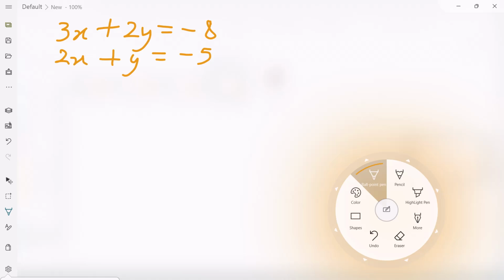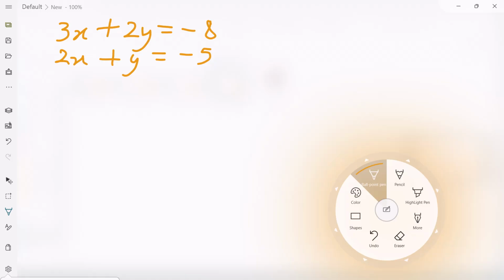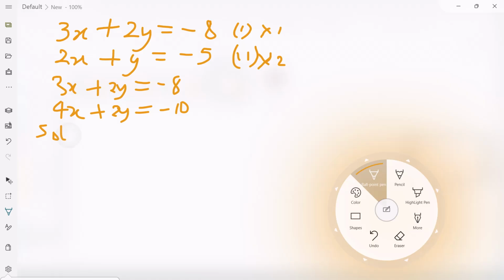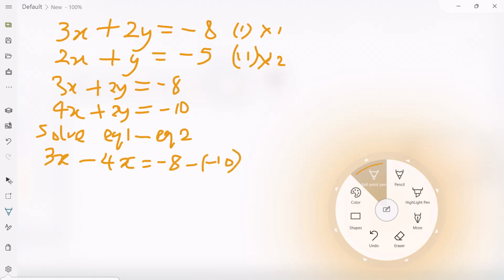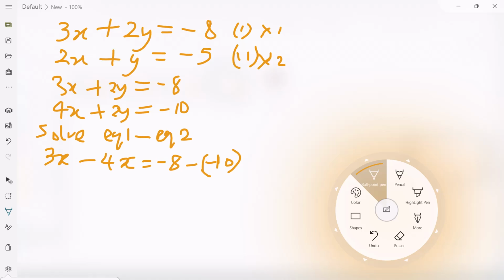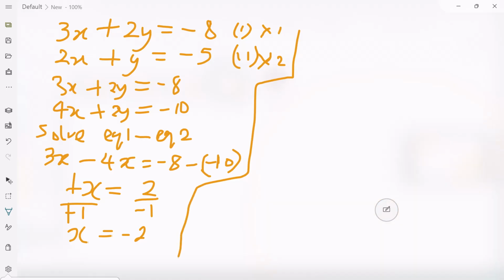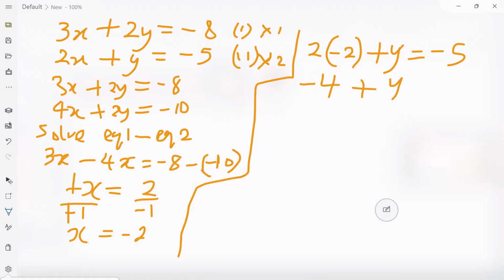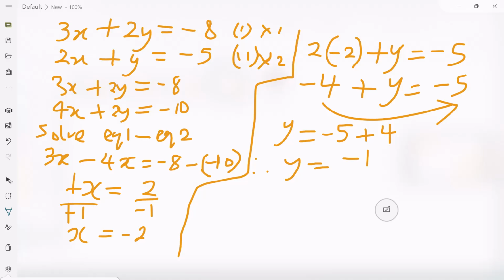Simultaneous Equation Q5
@MrSEUNOnlinemath math tutorial